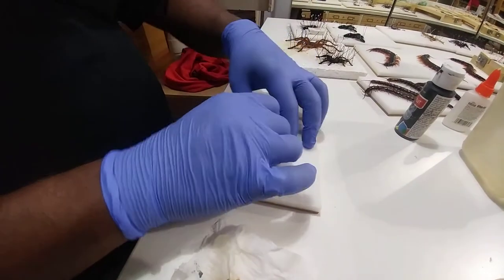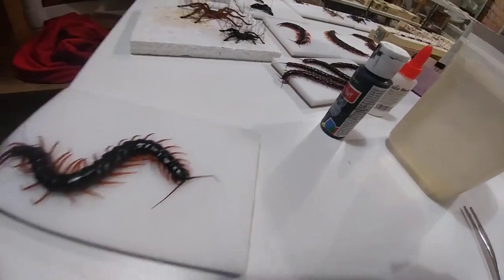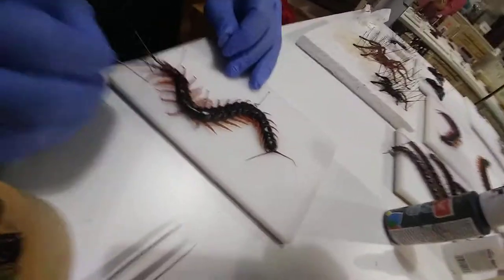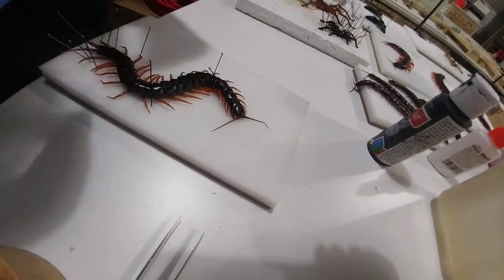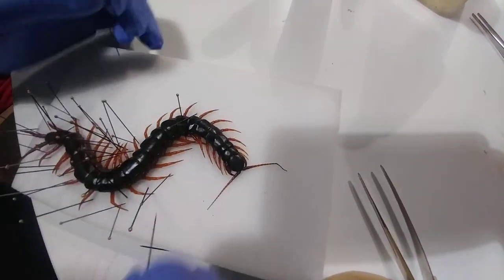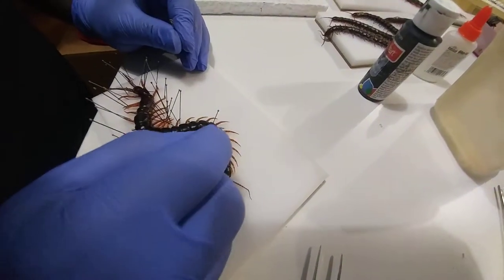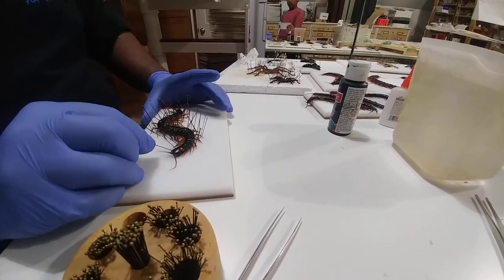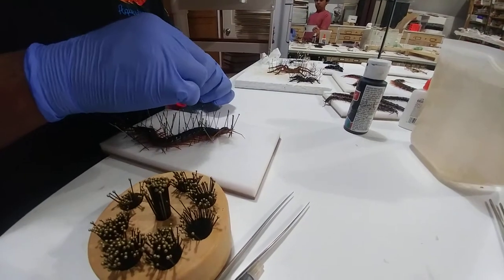How to mount a centipede in a living pose.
This instructional video teaches one how to mount a centipede so that when it dries it looks like its in a life like pose. The subject used in this video is a Scolopendra subspines from the Philippines and its a female.